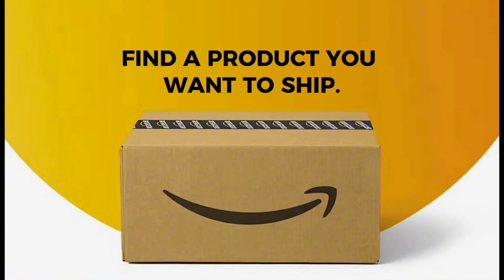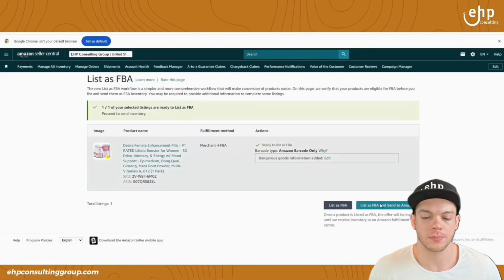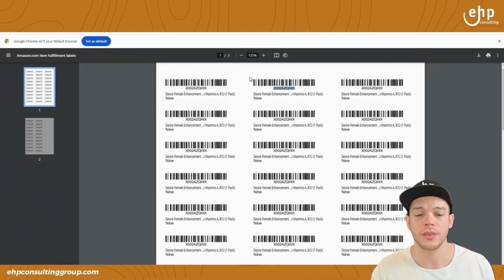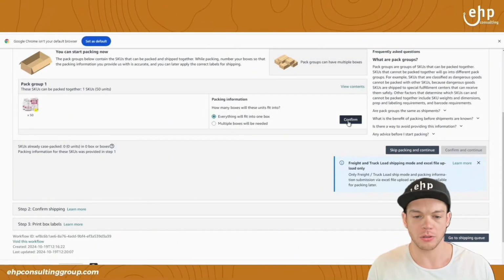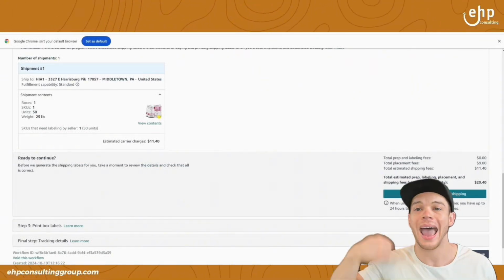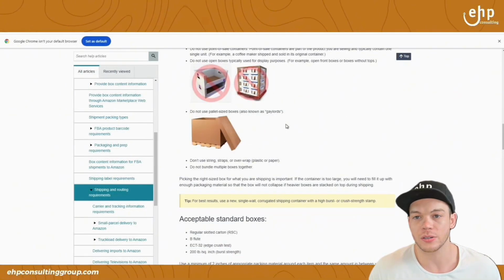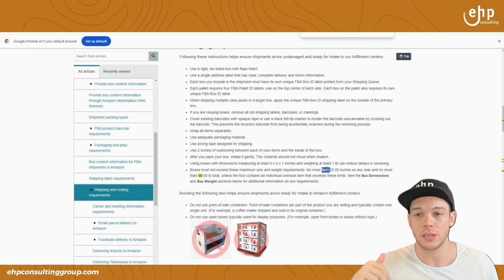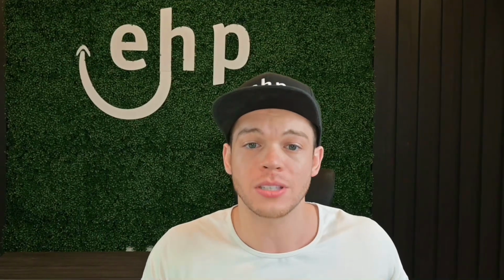How To Create a Shipment on Amazon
📦 Ready to streamline your Amazon shipments? In this video, we reveal:

✅ Step-by-step guide to creating shipments
✅ Pro tips for efficient shipment management
✅ Solutions to common shipping challenges

Save time, cut costs, and master your shipping process to boost your Amazon business! 🚀

Timeline:
0:00 Intro
0:07 How To Create a Shipment on Amazon
0:37 Find a Product you Want To Ship
2:14 Print all SKU Labels
5:12 Pro Tips
7:20 Outro Helium 10 Amazon Software